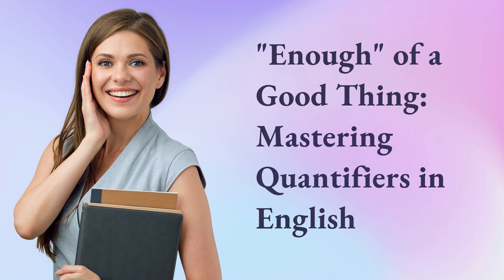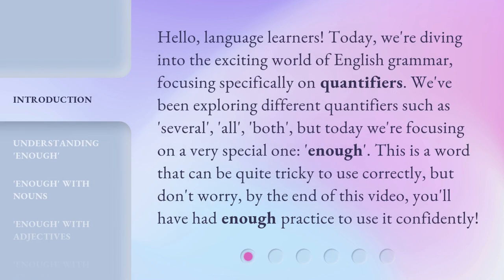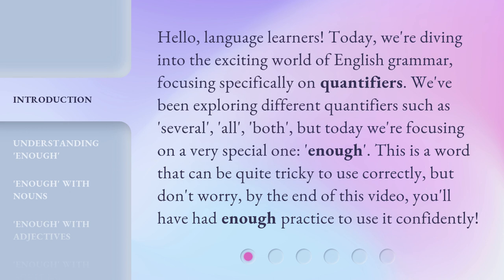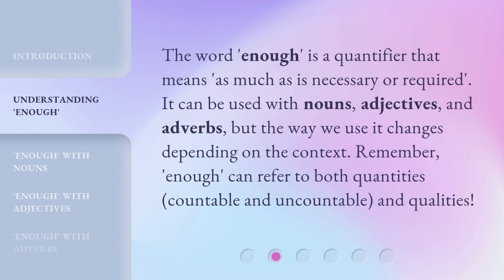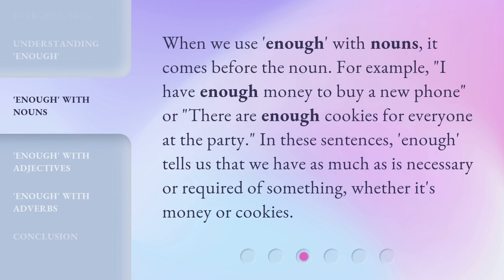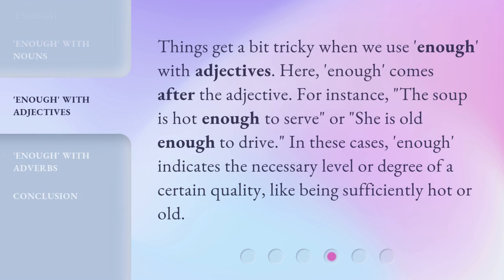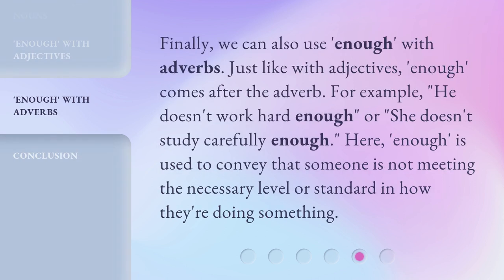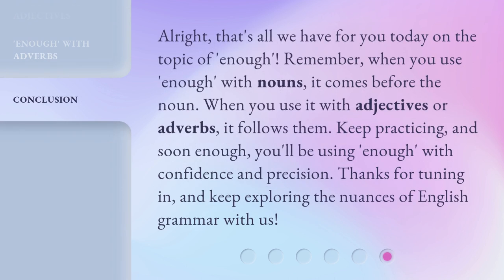"Enough" of a Good Thing: Mastering Quantifiers in English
"Enough" of a Good Thing: Mastering Quantifiers in English • Learn how to use the quantifier 'enough' correctly in English with this engaging and informative video. From understanding its meaning to using it with nouns, adjectives, and adverbs, you'll gain the confidence to use 'enough' effectively in your conversations. Watch now and master the art of quantifiers!

00:00 • Introduction - "Enough" of a Good Thing: Mastering Quantifiers in English
00:40 • Understanding 'Enough'
01:06 • 'Enough' with Nouns
01:31 • 'Enough' with Adjectives
01:58 • 'Enough' with Adverbs